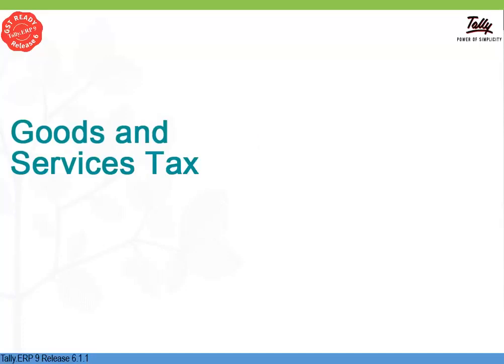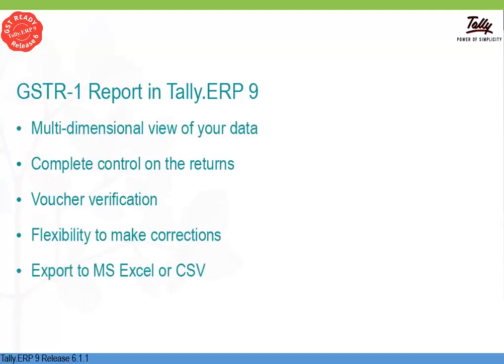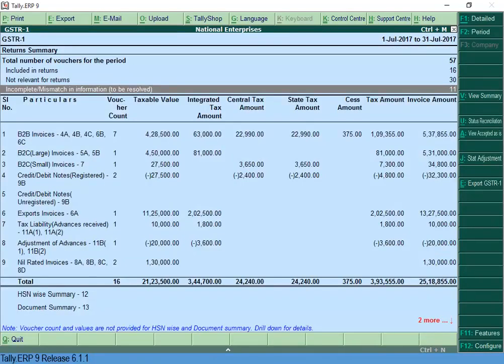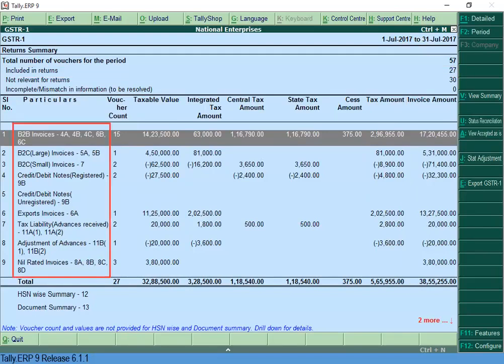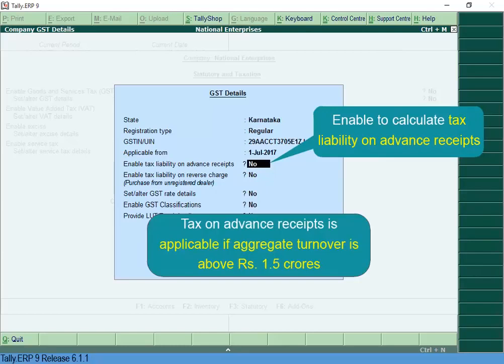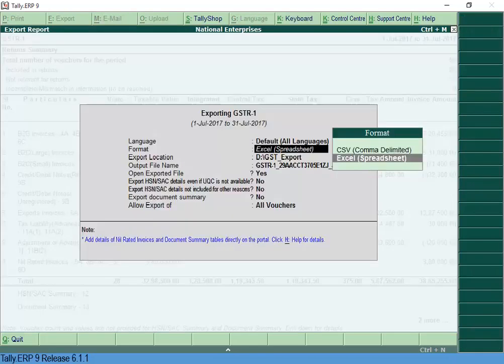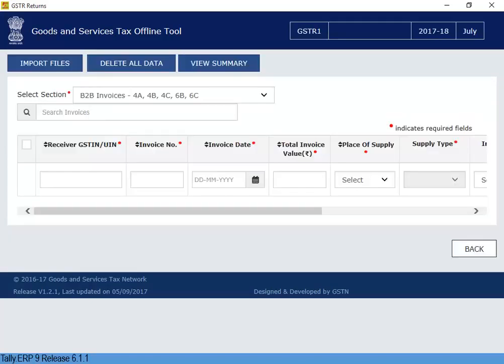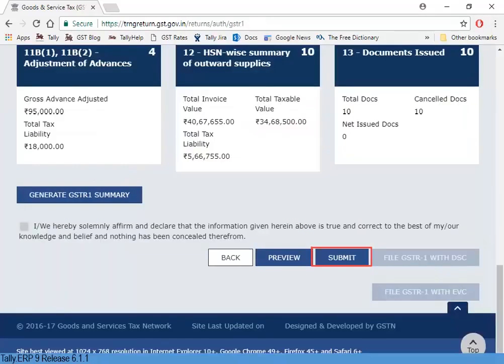Filing GSTR-1 Using Tally.ERP 9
The GSTR-1 report in Tally.ERP 9 is a single source of information for the data used in filing GST returns. The report gives you complete information about transactions included in the returns, on hold (corrections required) and excluded from returns. You can check every value by drilling down to subsequent levels. And, finally you can export the returns to an MS Excel or a CSV file in the exact format required by the GSTN portal.